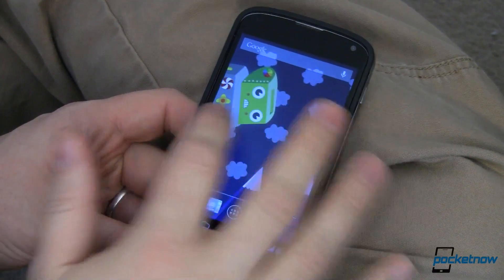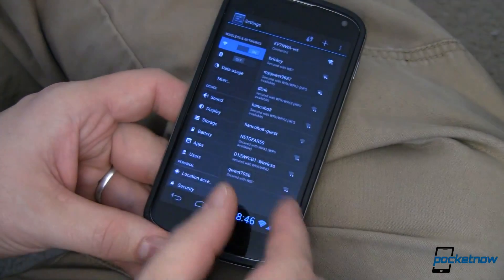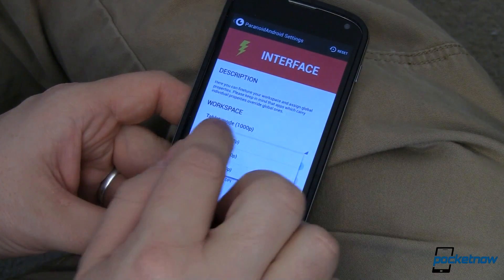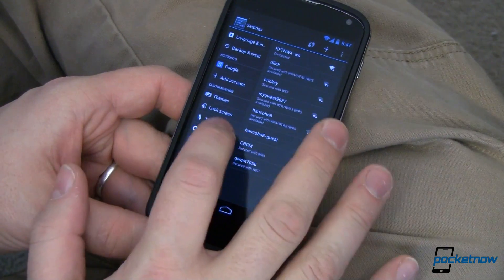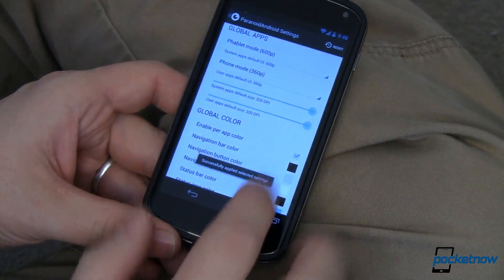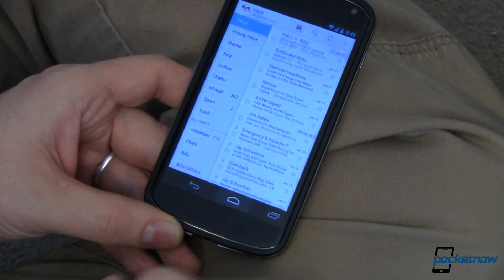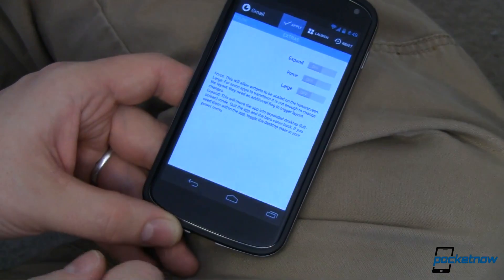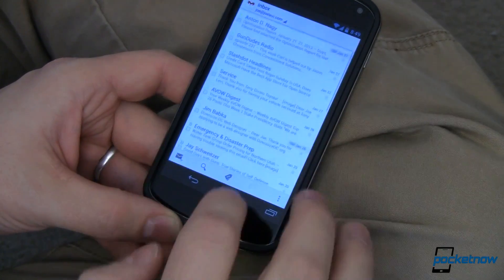ParanoidAndroid for Nexus 4 is Awesome | Pocketnow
Read more and comment: /2013/01/28/paranoid-android-hybrid-rom

ParanoidAndroid is one of the most novel and interesting custom ROMs that you'll find today. Unlike other ROMs that simply add cool goodies to Android, ParanoidAndroid lets you change your smartphone, phablet, or tablet into one of the others. Imagine your phablet running in tablet mode, or your smartphone running in phablet mode. With ParanoidAndroid, you can!

It doesn't stop there! ParanoidAndroid lets you specify which mode you want each of your apps to run in. Your Nexus 4, for example, might look best in "phone" mode, but Gmail may work better for you in "tablet" mode. With ParanoidAndroid, you have the ability to change the layout and display on an app-by-app basis. How does it look? Hit play and let's see!